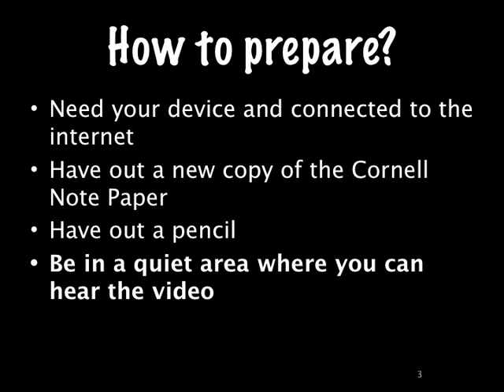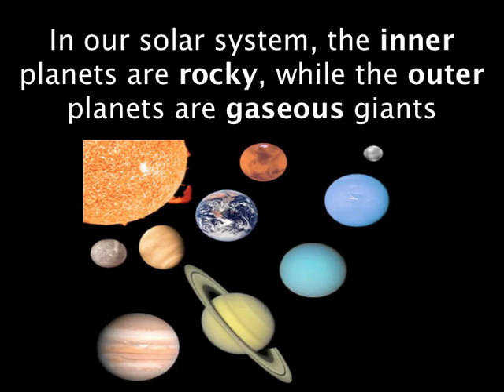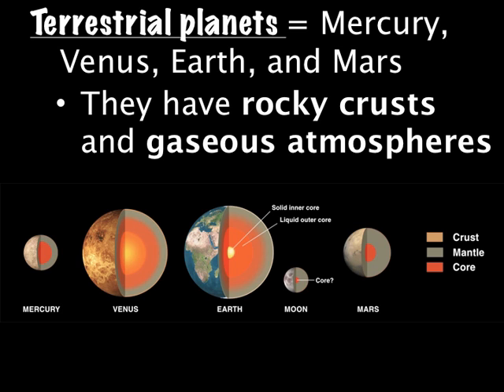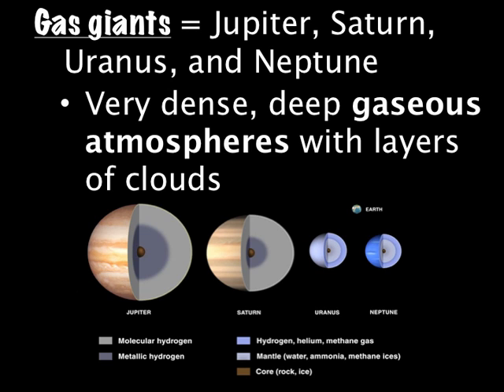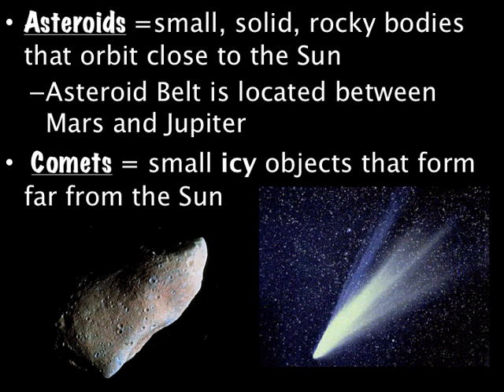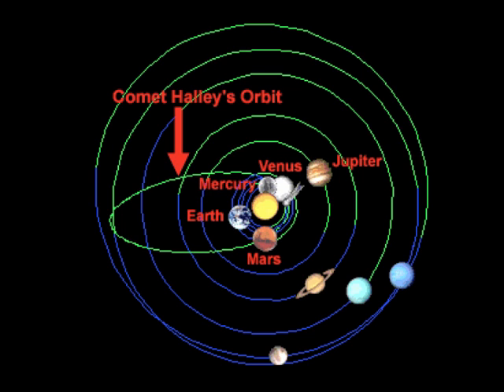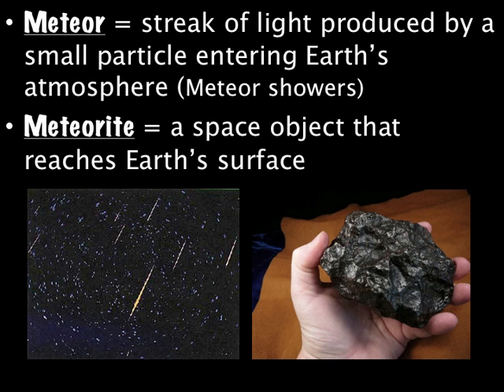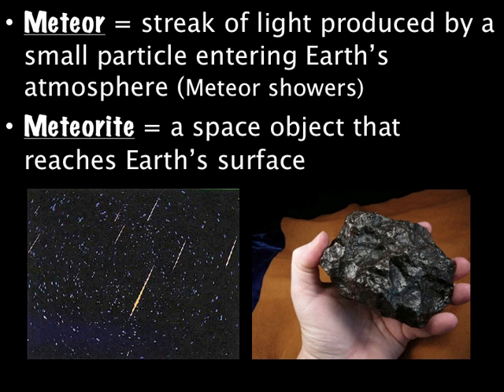The Solar System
Cornell Notes on the Solar System: terrestrial, gas giants, astroids, comets, metor and meteroites